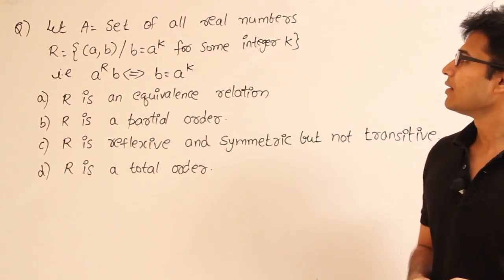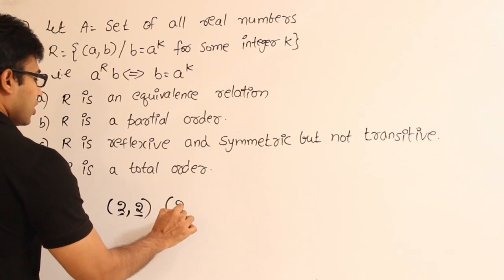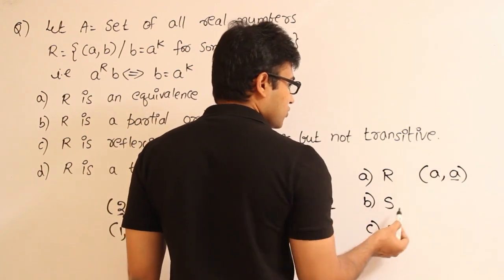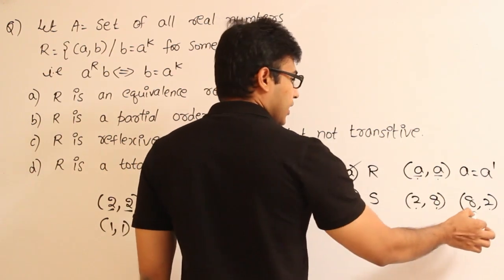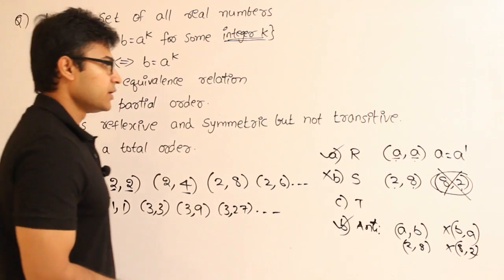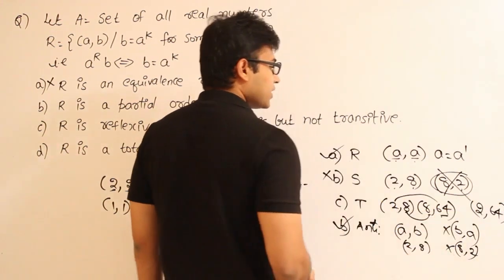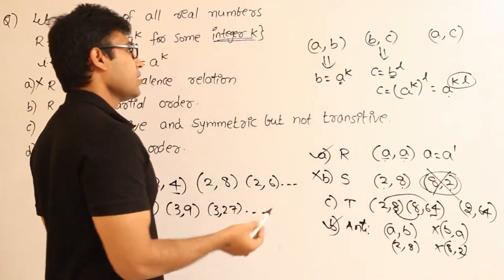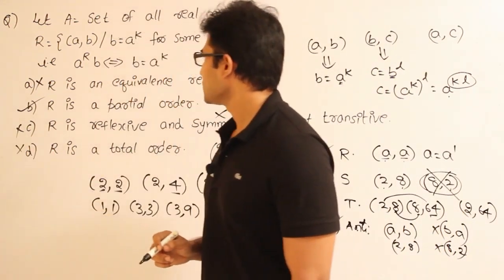EM | Discrete Mathematics | Relations | GATE Question 3 | Ravindrababu Ravula | Free GATE CS Classes